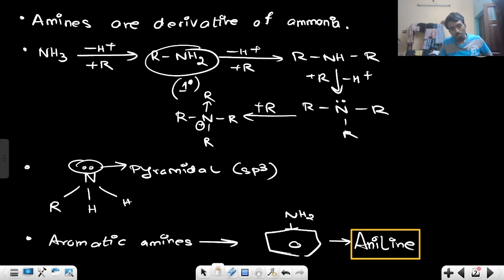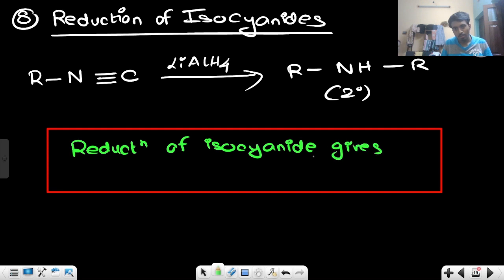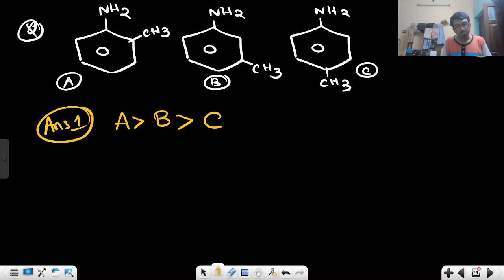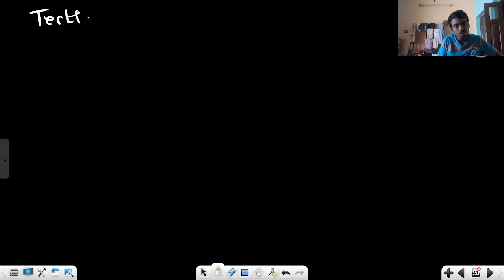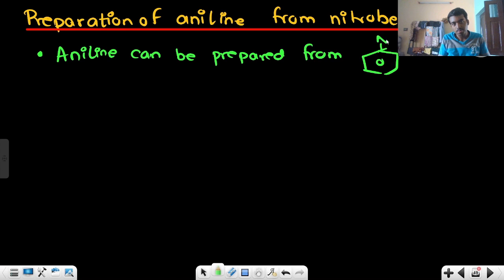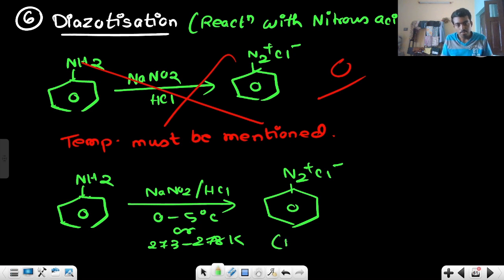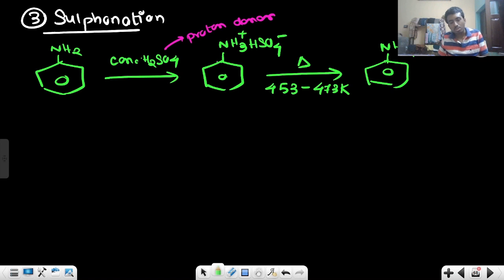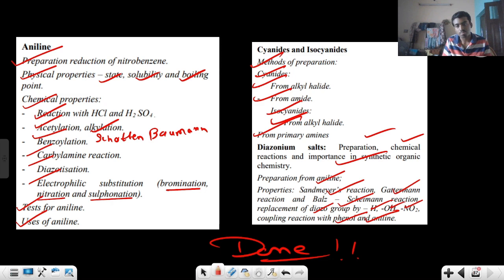AMINES IN ONE SHOT BY ARGENTUM CHEMISTRY || CLASS 12 CHEMISTRY